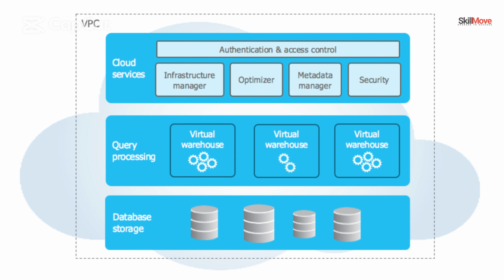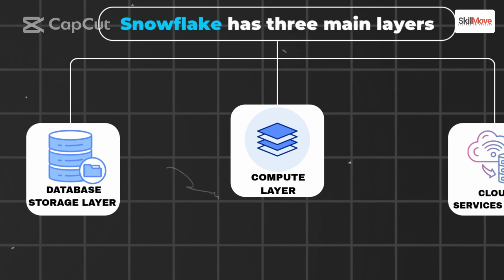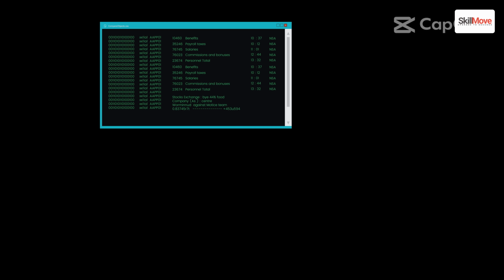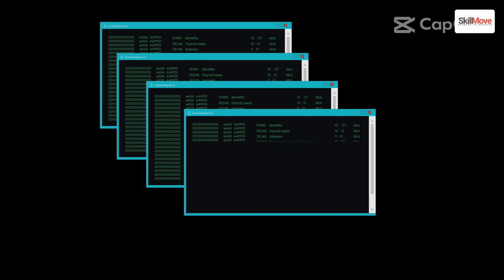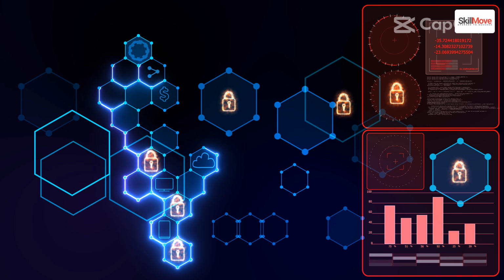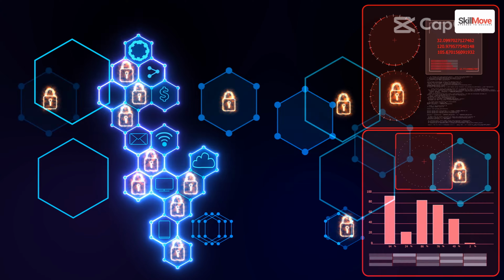Discover the #1 Advantage of Snowflake Over Traditional Databases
What is Snowflake and how it differs from traditional databases ?
Curious how companies handle massive volumes of data at lightning speed? In this video (Telugu), we explore the power of the cloud-data-warehouse platform Snowflake — what it is, how it works, and why it’s becoming the go-to choice for data engineers and organisations.

👉 What you’ll learn:
• Snowflake’s architecture and cloud-data-warehouse model
• Why Snowflake is so fast and scalable
• Real world use-cases of Snowflake in data engineering
• How you can build a career with Snowflake in Hyderabad

📍 Language: Telugu
🎯 Ideal for:
 • Students interested in cloud & data engineering
 • IT professionals transitioning into Snowflake & cloud platforms
 • Anyone planning for Snowflake certification or training

🧑‍🎓 About SkillMove:
SkillMove is a leading IT training institute in Hyderabad offering expert-led courses in:
• Snowflake Training
• Azure Data Engineering
• Power BI & Data Analytics
• Generative AI & Prompt Engineering
• Digital Marketing & Cloud Technologies
We provide online & offline classes, hands-on real-time projects, and 100% placement assistance.

🚀 Ready to upskill?

🔖 Keywords (for your reference): Snowflake in Telugu | Snowflake Cloud Data Warehouse | Snowflake Tutorial for Beginners | Snowflake Hyderabad | Data Engineering with Snowflake